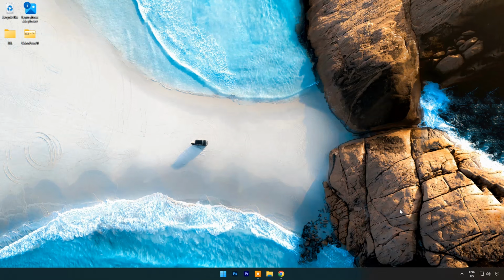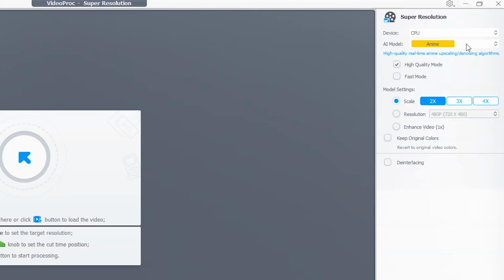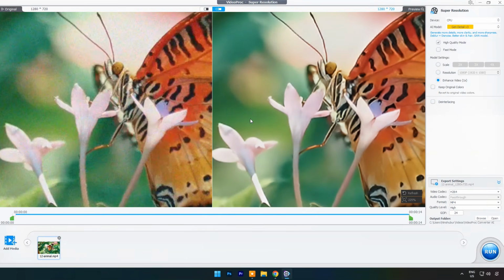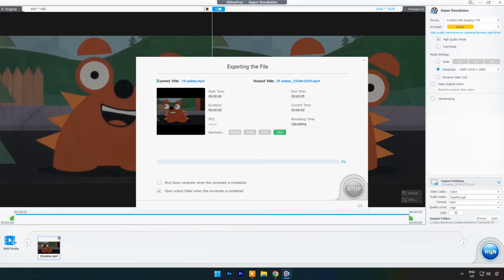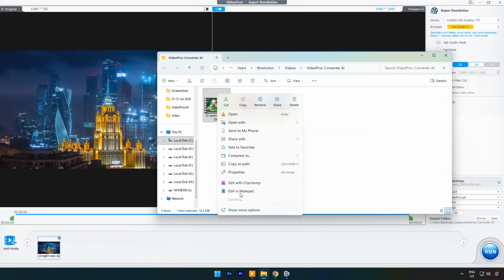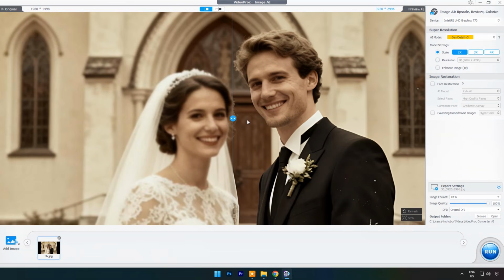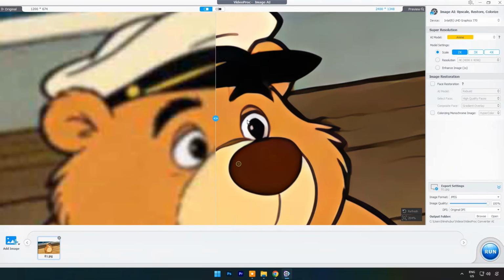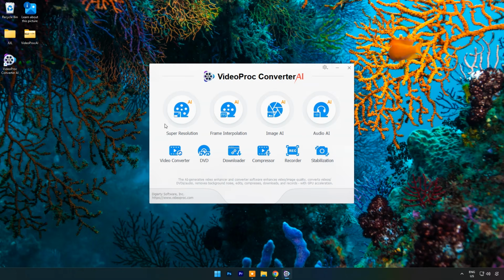Transform Low Quality Videos & Photos Like Magic – VideoProc Converter AI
Are you tired of blurry videos, pixelated photos, or shaky footage ruining your memories? With VideoProc Converter AI, you can now breathe new life into your old, low-quality media and make them look stunning in just a few clicks!

🎥 Video Enhancement Made Easy
VideoProc Converter AI uses advanced artificial intelligence to upscale resolution, reduce noise, sharpen details, and stabilize shaky clips. Whether it’s a family video shot years ago, a travel vlog recorded on a basic camera, or a clip downloaded from the internet, this tool transforms it into crisp, clear, and professional-looking footage.

📸 Photo Restoration Like Magic
Not just videos—your photos get the same magical treatment! AI-powered algorithms enhance colors, remove blur, and restore lost details, making your old pictures look vibrant and sharp again. Perfect for reviving childhood memories, scanned images, or social media posts that need a professional touch.

⚡ Fast, Simple, and Powerful
No need to be a tech expert! VideoProc Converter AI is designed for everyone. Its intuitive interface makes editing effortless, while its powerful AI engine ensures results that rival professional software—without the steep learning curve.

💡 Why Choose VideoProc Converter AI?

AI-powered video & photo enhancement

Upscale resolution up to 4K

Noise reduction & color correction

Smooth playback with GPU acceleration

Easy-to-use interface for beginners & pros

✨ Don’t let poor quality hold back your memories or content. Upgrade your videos and photos instantly with VideoProc Converter AI and share them with confidence!

👉 Download VideoProc Converter AI today and experience the magic of transformation!

VideoProc Converter AI
AI video enhancer
Transform low quality videos
Upscale videos to 4K
AI photo restoration
Video quality improvement tool
Best AI video converter
Noise reduction video software
Sharpen blurry videos
Enhance old photos with AI
AI-powered video editing
Convert videos with AI
Restore old family videos
Improve video resolution
Easy video editing software
AI video upscaling tool
Fix pixelated videos
Enhance YouTube videos quality
Best AI photo enhancer